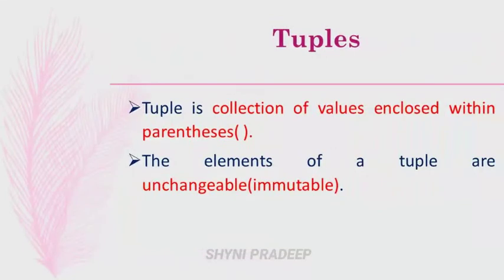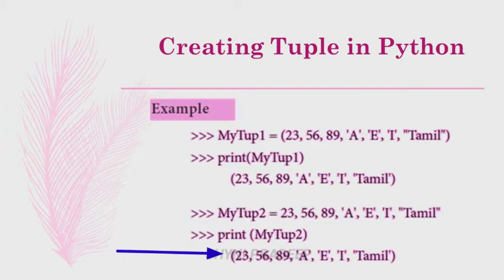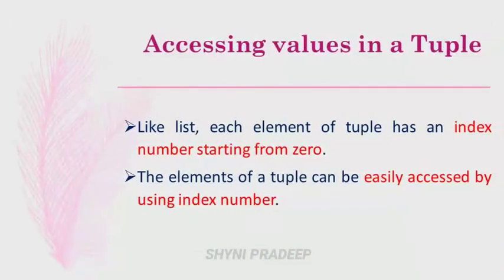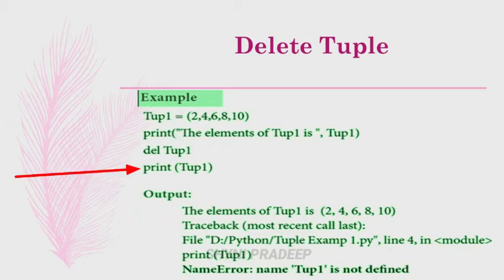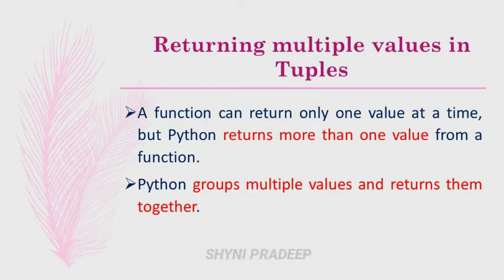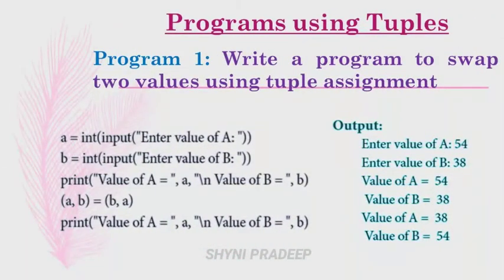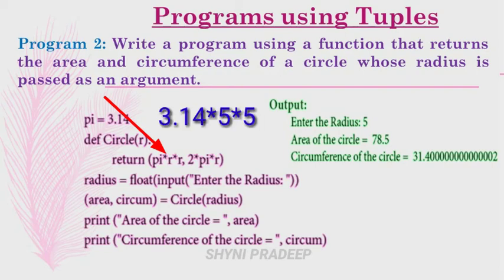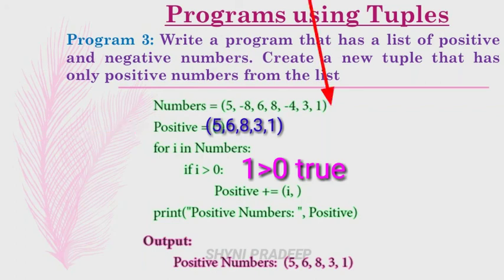XII Computer Science | Lists Tuples sets Dictionaries|Chapter 9| Shyni Pradeep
XII Computer Science | Lists Tuples sets Dictionaries|Chapter 9